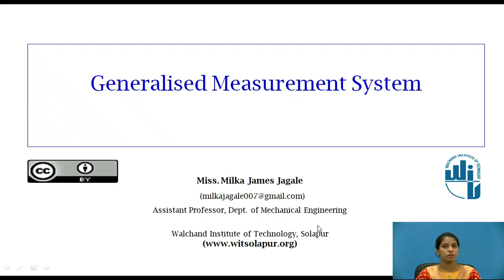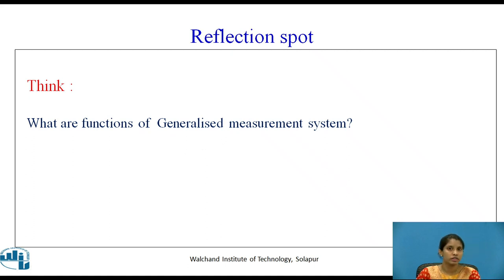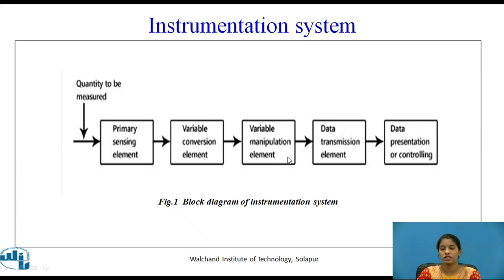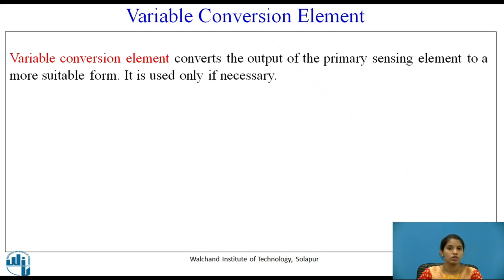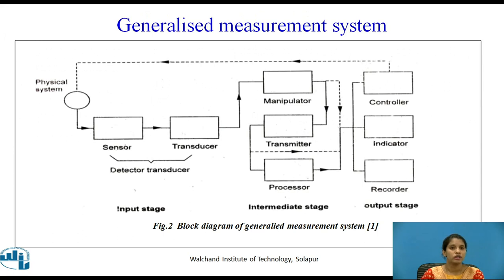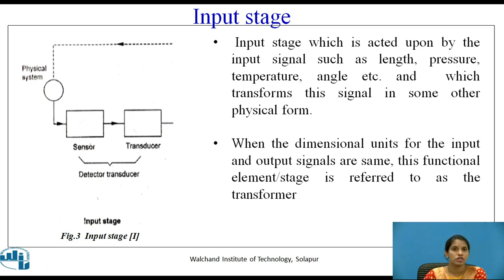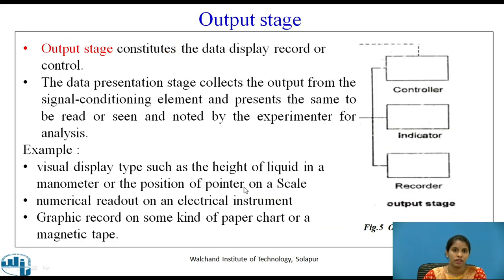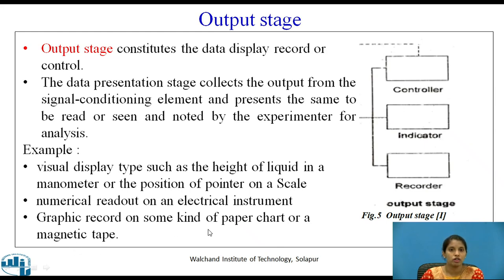Generalised Masurement Systems